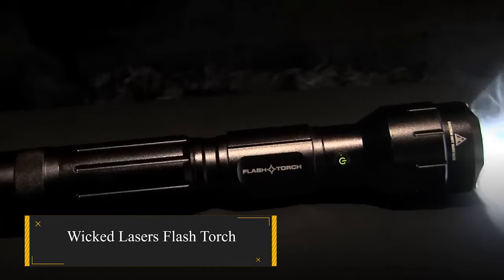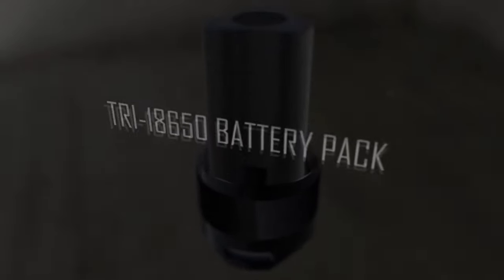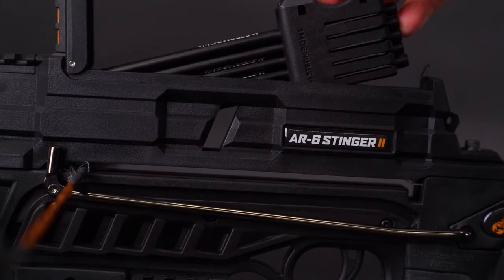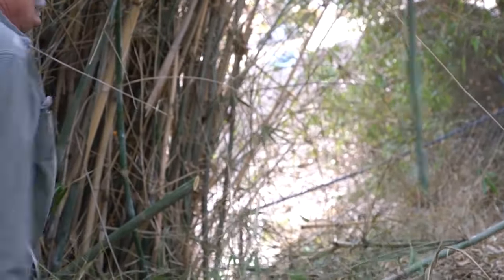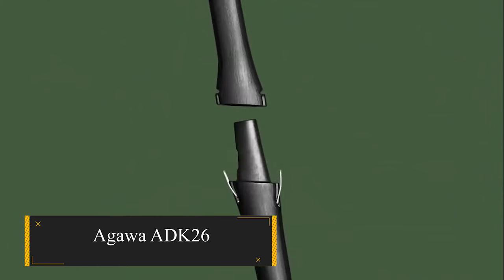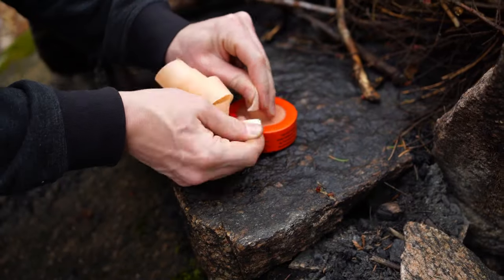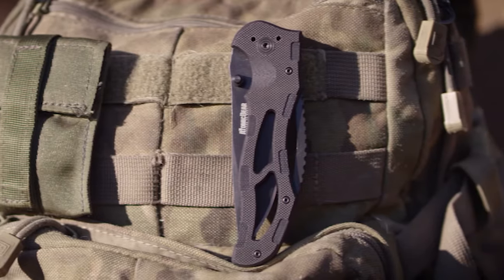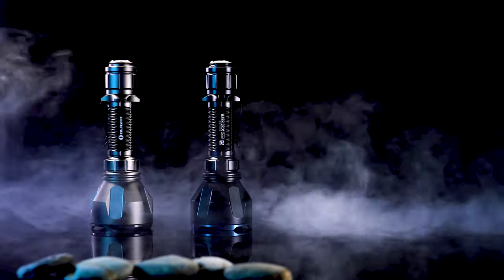10 Coolest Survival Gear & Gadgets on AMAZON Right NOW!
From multi-tools to compact shelters, each item is a testament to innovation. Stay prepared for any adventure or emergency. Thank you for exploring the coolest survival tools with us!